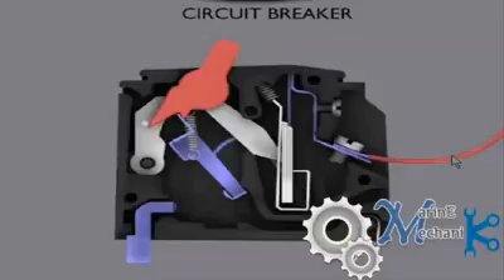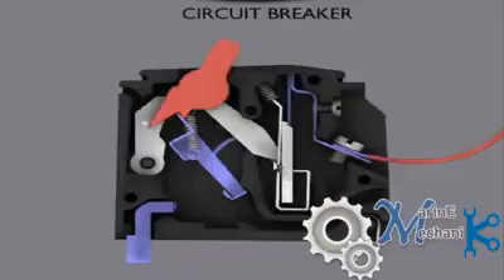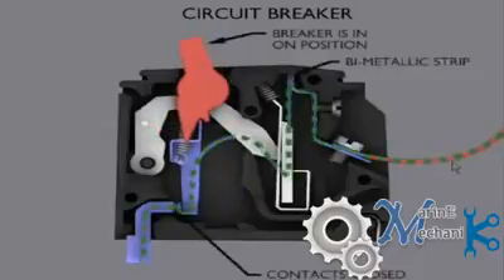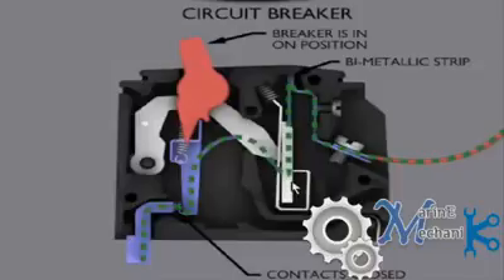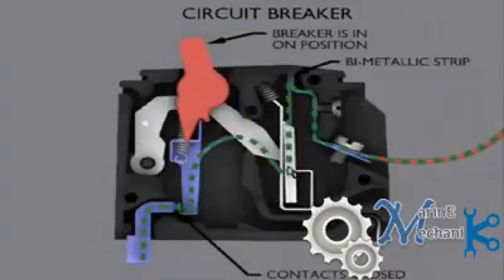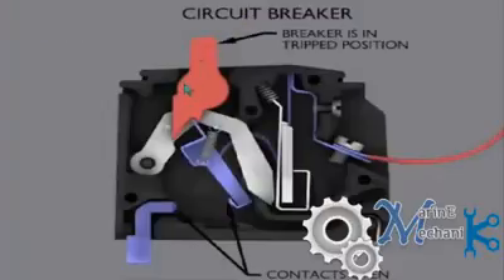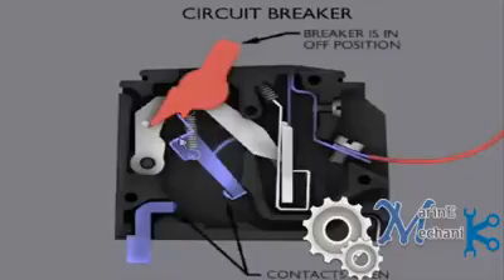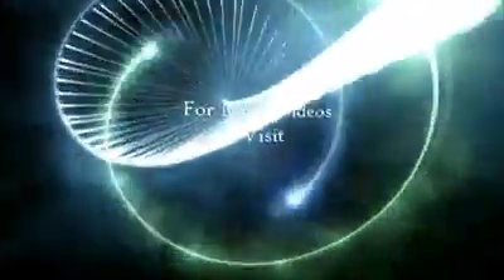كيفية عمل قاطع الدوره mcb miniature circuit breaker